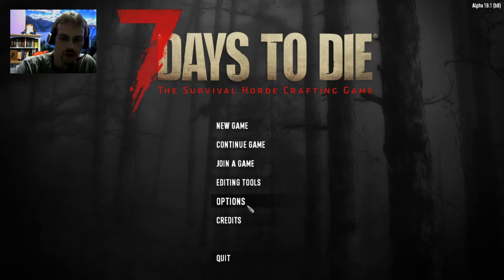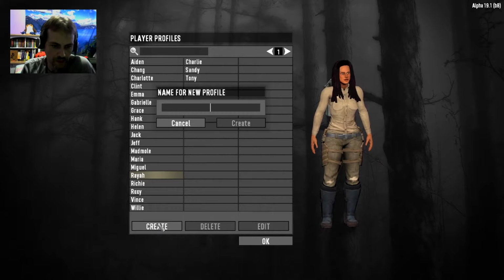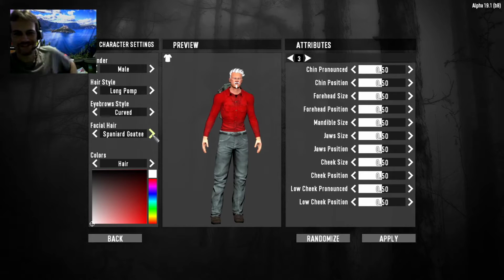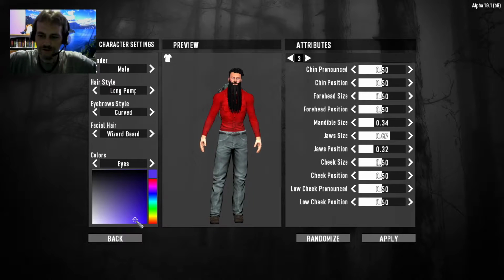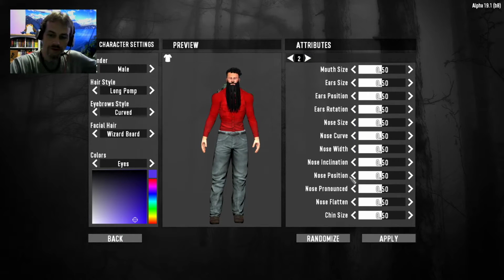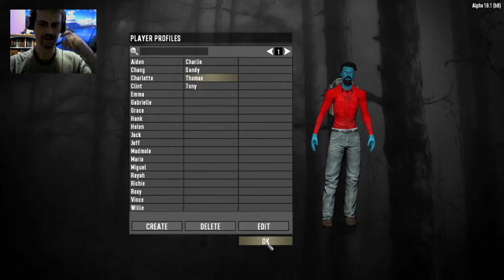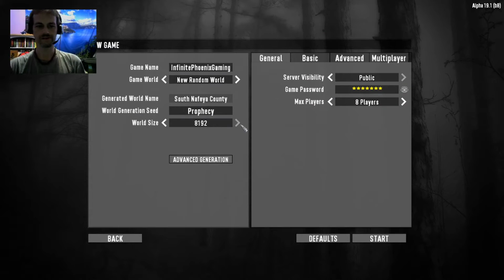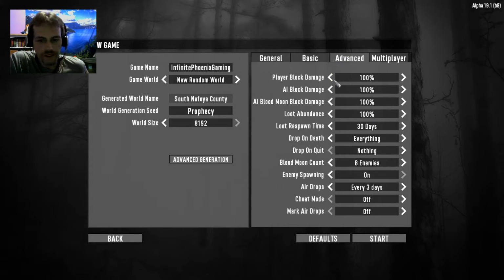7 Days to Die - Customize Your Character! *Requires Persistent Profiles be Off!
Note: *Requires Persistent Profiles be Off, or you have to start a new world in order to use the Custom Characters!

Also- this does not work in the new 1.0! See the new video below!

In 7 Days to Die, as of version A19, male and female arms have been added. In this episode we test this update, and get setup to explore A19.1. I also go over the settings I will be using for my explorative adventure. I set the seed as Prophecy. I am using 90 minute days, and setting Loot respawn to 15 days. This means I will be exploring much more than I might otherwise be tempted to do. I go over all these settings and more, but please feel free to let me know what you think at the end!

If you have 7 Days to Die videos on Youtube, I likely have watched it, and thank you! I have been very inspired and want to share my adventures, and would love to do shout outs tho there are so many and I am positive I would miss someone. Thank you for all of your videos, time, tips, tricks, and strategies!